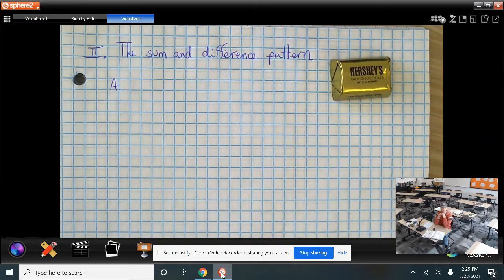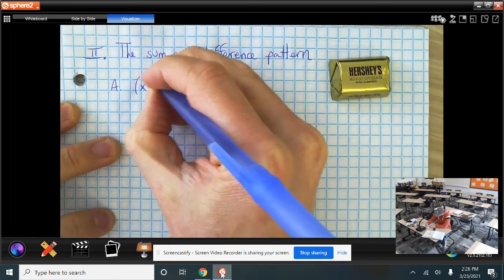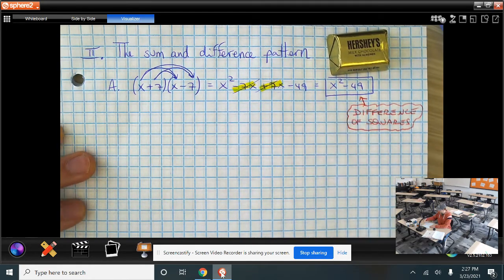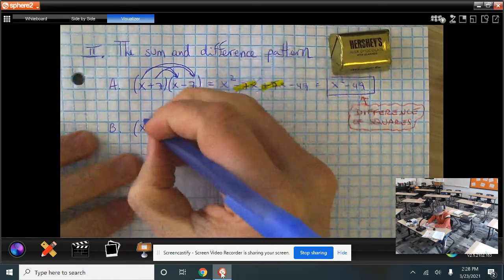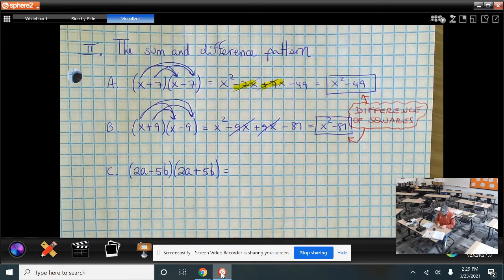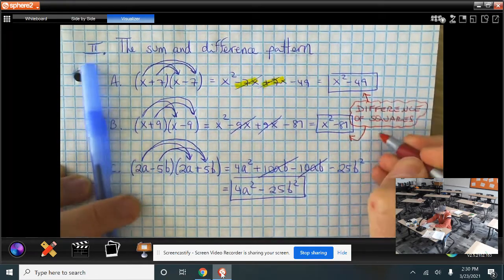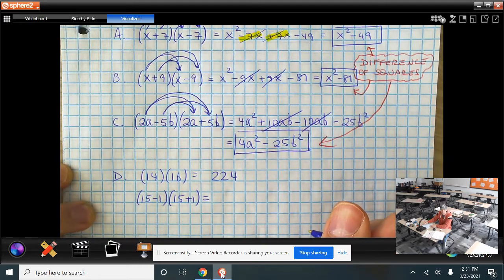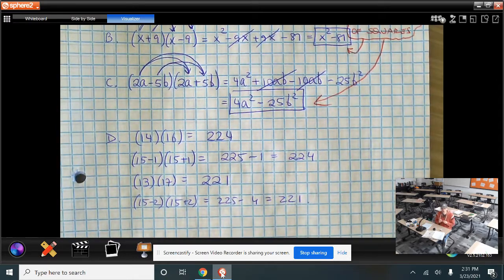Algebra 1 Ch. 7.3 Part 2